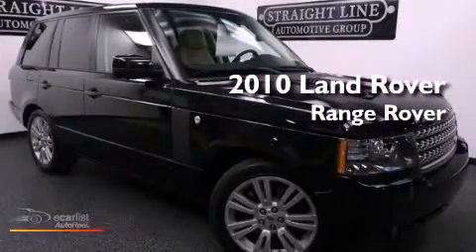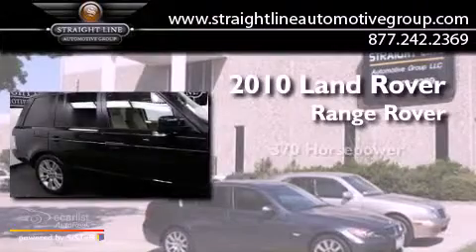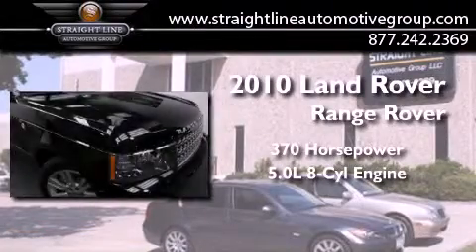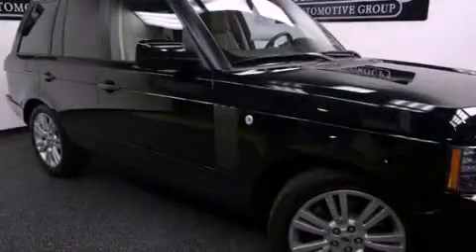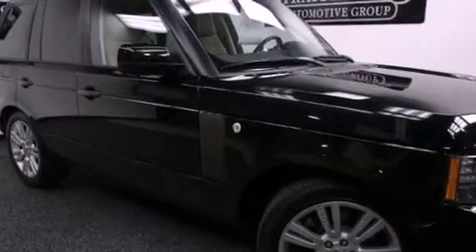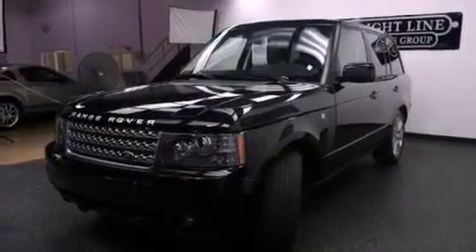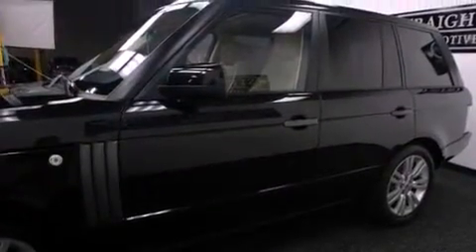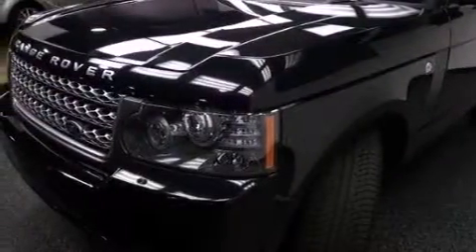2010 Land Rover Range Rover Dallas TX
Year : 2010
 Make : Land Rover
 Model : Range Rover
 Engine : 5.0L SMPI 32-valve V8 engine
 Trans . : Automatic
 Exterior : Black
 Miles : 25,703
 Interior : Tan
 Stock : 310695

 2010 Land Rover Range Rover Dallas TX